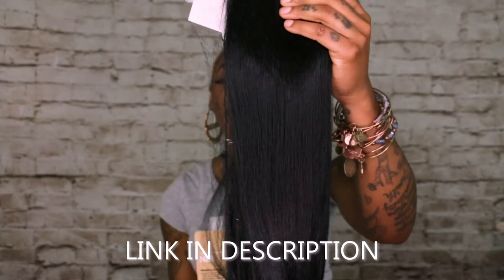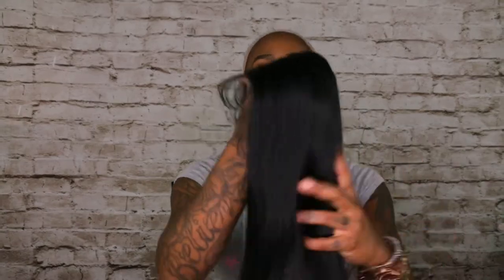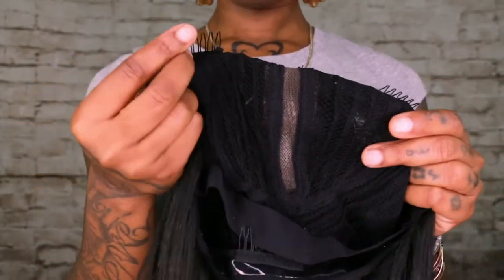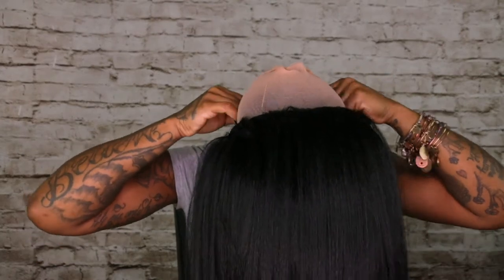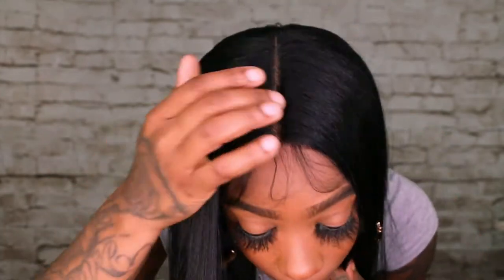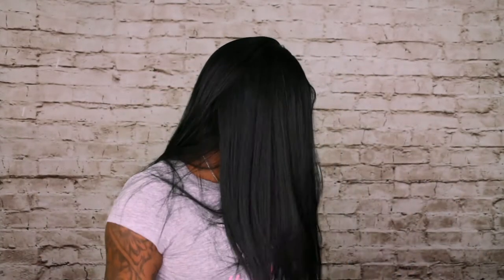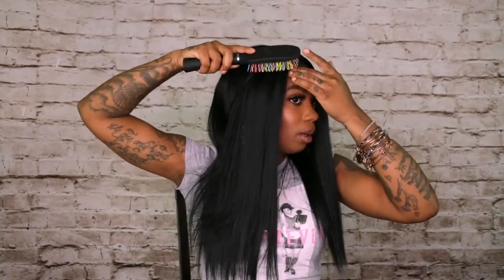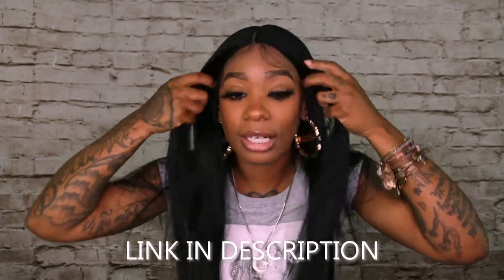Zury Natural Dream Human Hair Wig Dream Lace 20" H ND1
Welcome back Treasure!